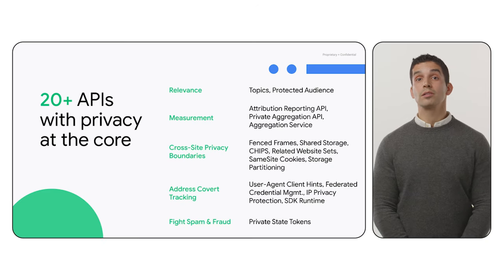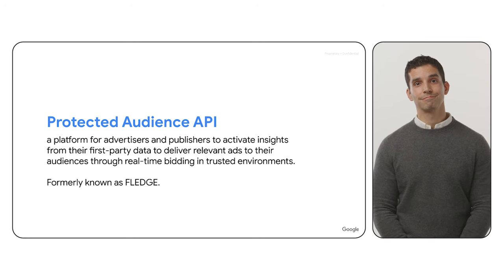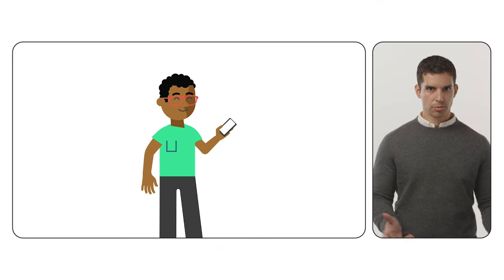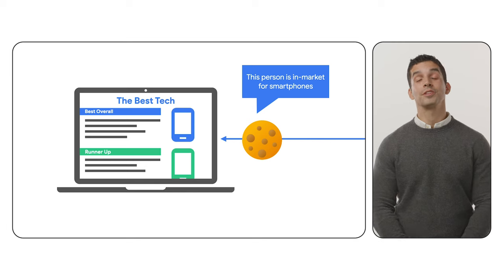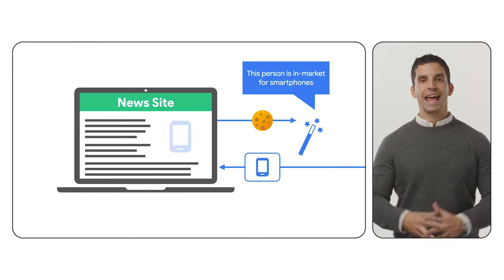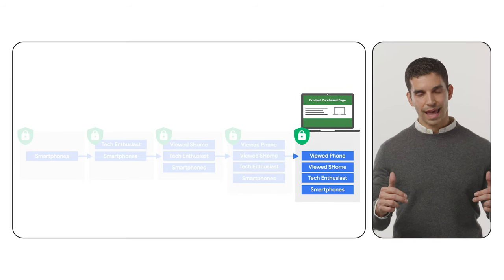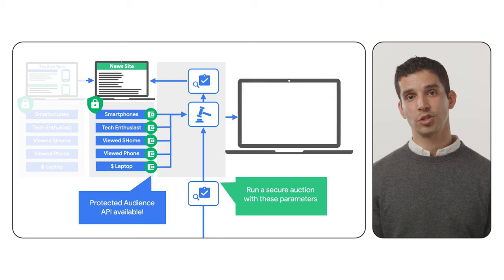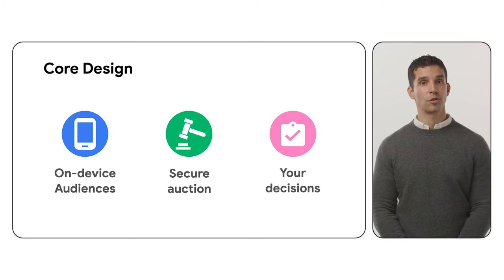Example use case on Protected Audience - Part 1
In this episode of the Latest on Privacy Sandbox, Daniel Rojas will provide a step-by-step flow on how the Protected Audience API (formerly known as FLEDGE) enables relevant advertising experiences, highlighting how this compares and improves on approaches reliant on cross-site identifiers, like 3rd party cookies. If you want to learn more, check out Part 2 where Sid Sahoo shows more details of the data flows (using this same example) through the Protected Audience API.

Chapters:
0:00 - Introduction
0:36 - What’s the Privacy Sandbox
1:04 - Protected Audience API  in a nutshell
1:55 - How are 3p cookies used to deliver effective advertising?
4:11 - Effective advertising with Protected Audience API
6:36 - Core Capabilities of Protected Audience API
7:13 - Additional resources
7:48 - Next Steps

Speaker: Daniel Rojas
Products Mentioned: Privacy Sandbox, Chrome, Protected Audience API